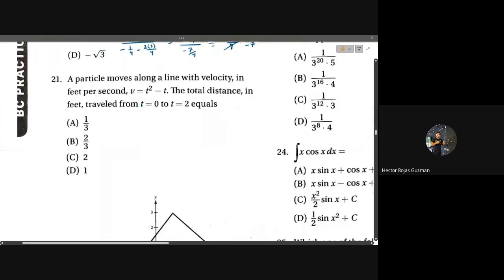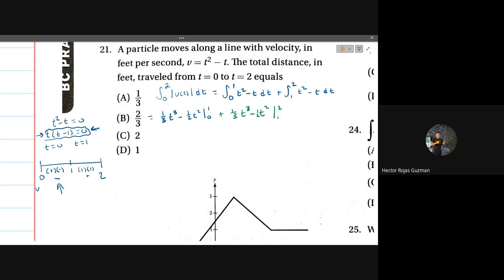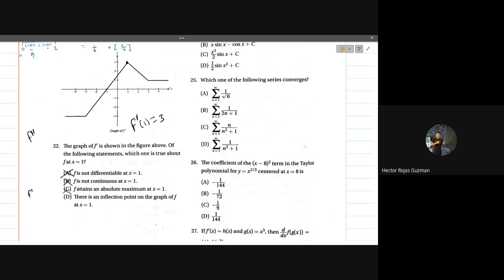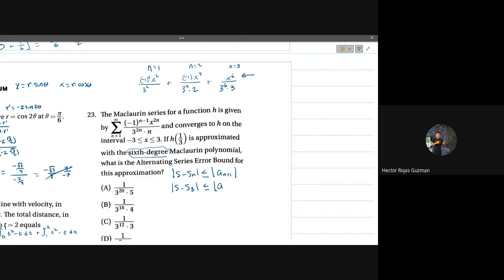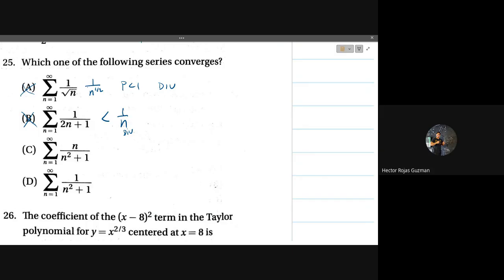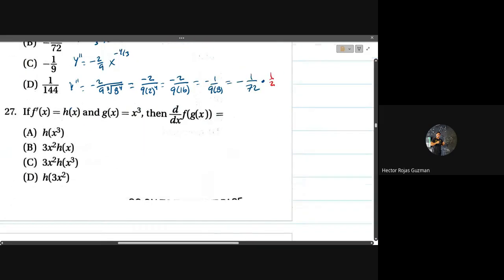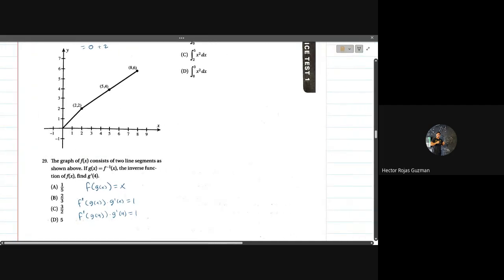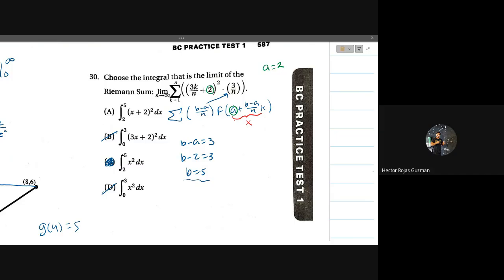Barron BC Test 1 MCA #21 30